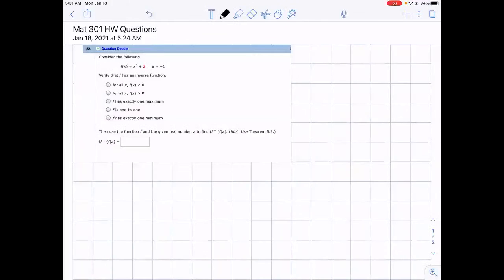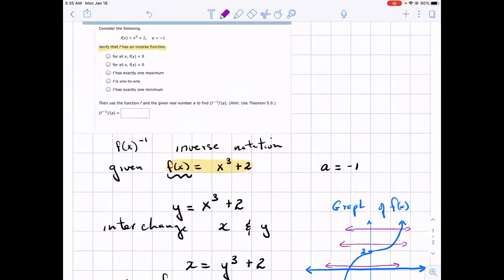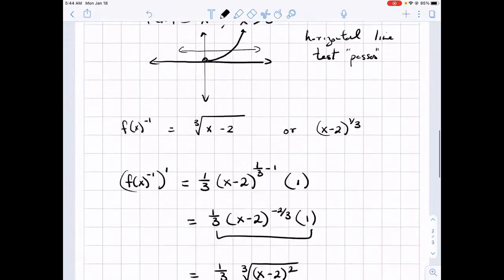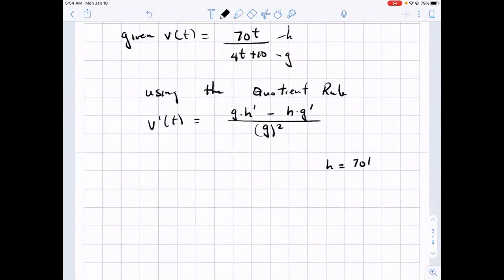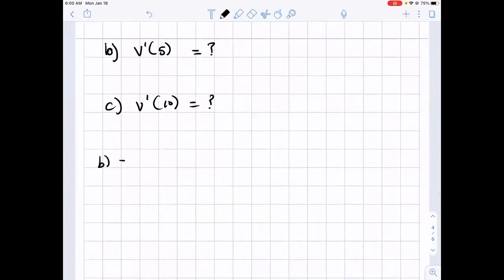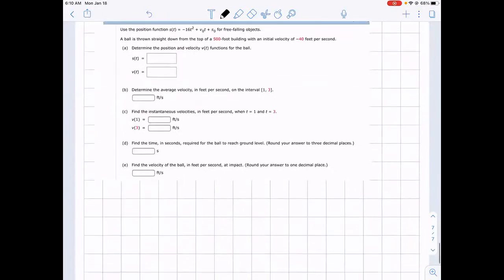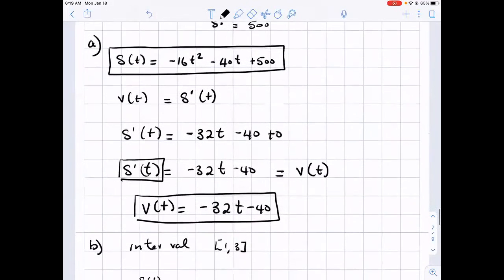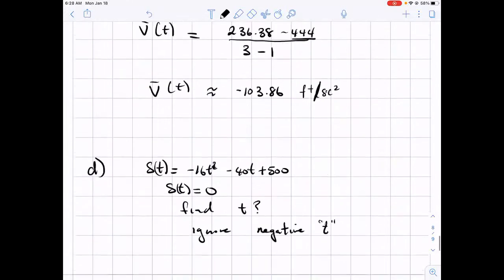Inverse Function and Velocity Problem